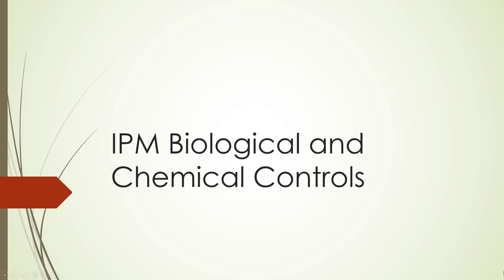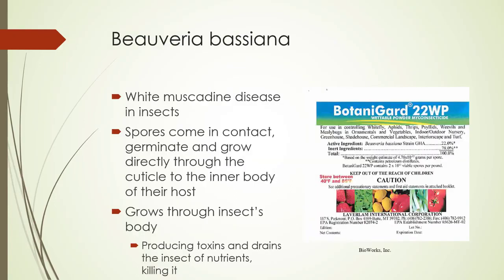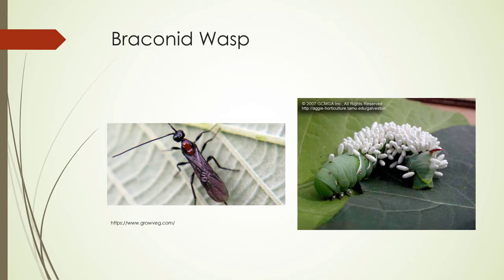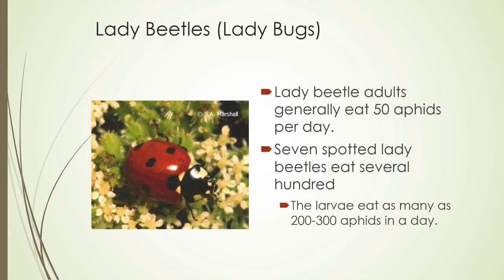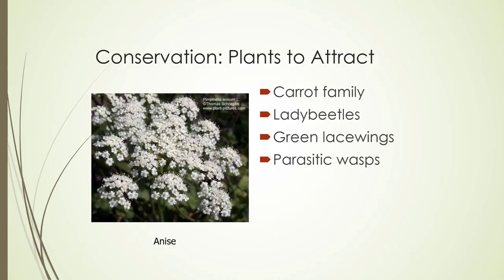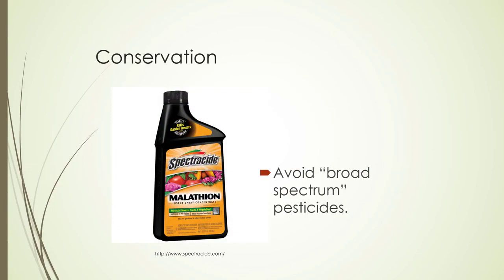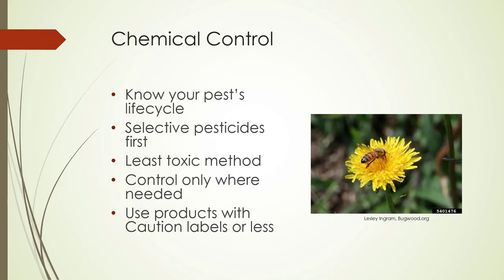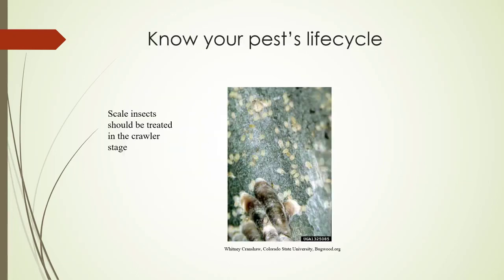HORT 118 IPM Part 2